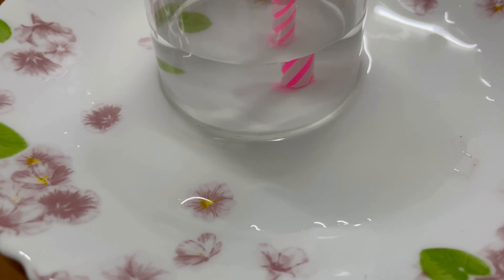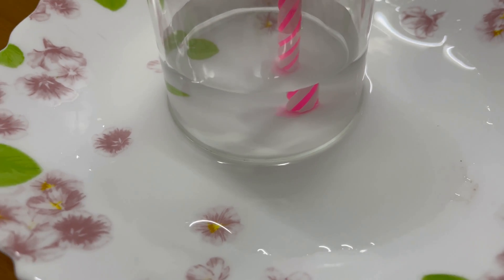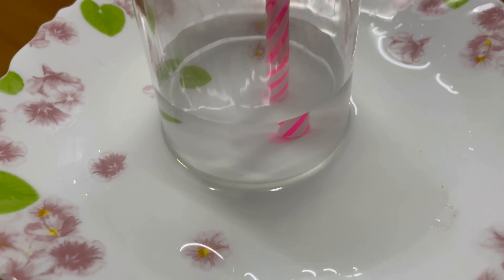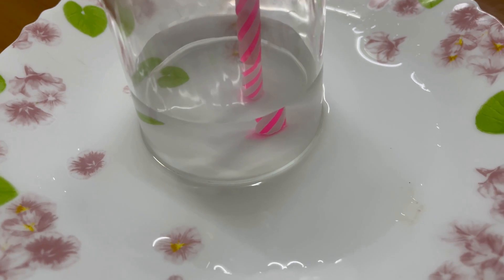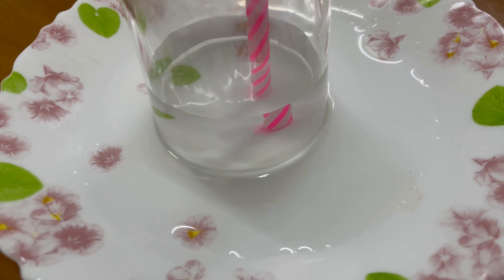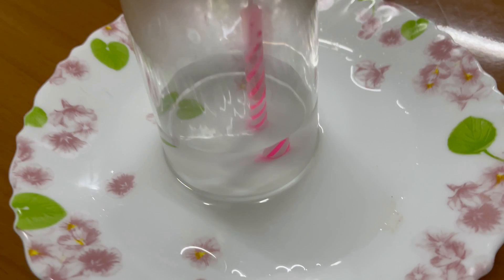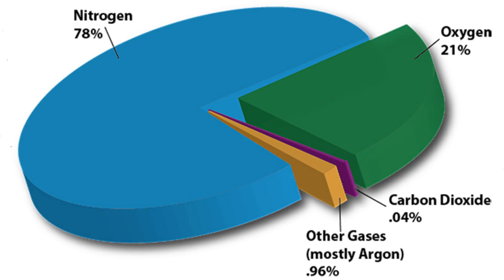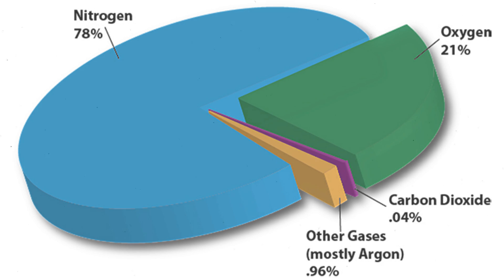What is in The Air | Vacuum Candle Experiment | Science Experiments For Kids | Why Does Water Rise?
Air is all around us, but we can’t see it. So what is air, exactly? It’s a mixture of different gases. The air in Earth’s atmosphere is made up of approximately 78 percent nitrogen and 21 percent oxygen. Air also has small amounts of other gases, too, such as carbon dioxide, neon, and hydrogen.

What is vacuum ?
Vacuum is the space from which all the matter has been taken out.